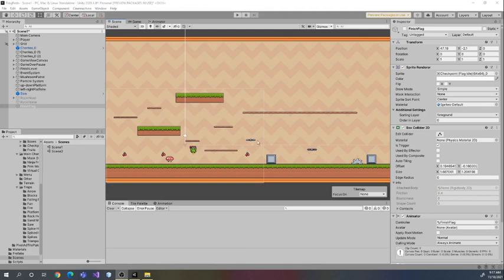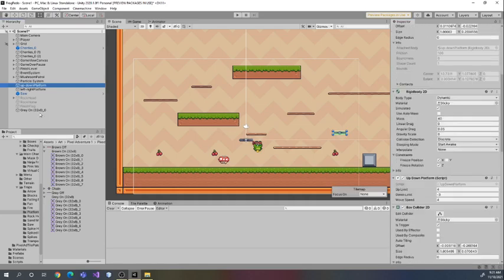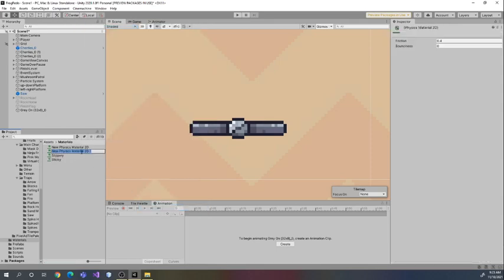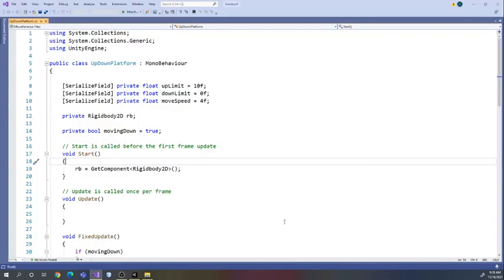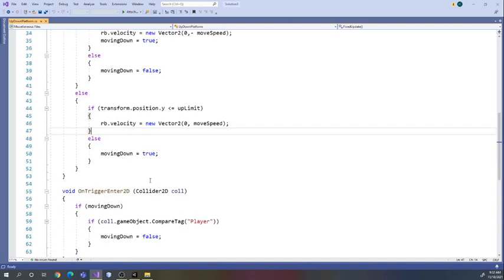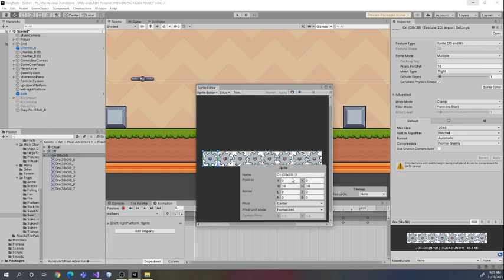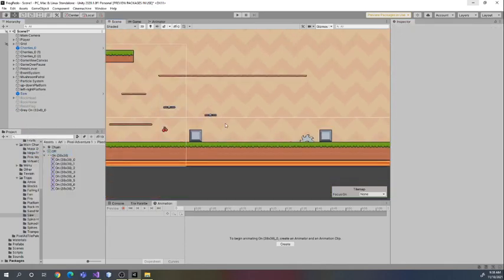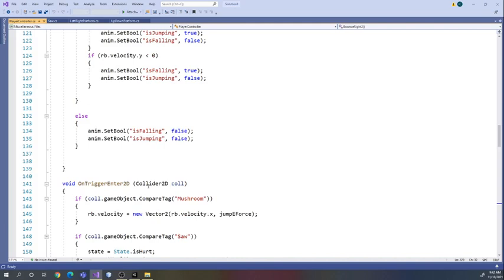2D Platformer Tutorial 13 Moving Platforms and Saws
In this tutorial you will add other gameobjects including moving saws and develop a script for moving platforms.